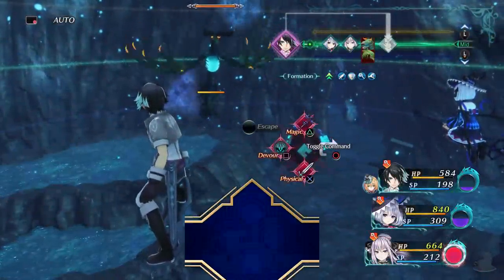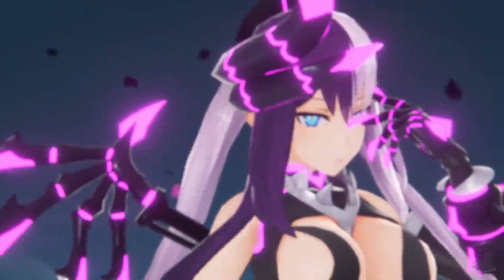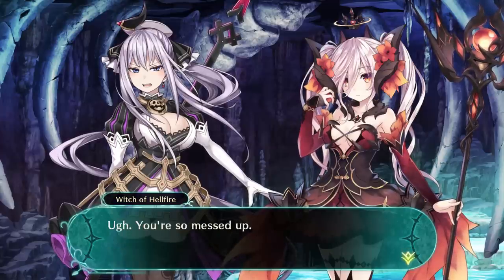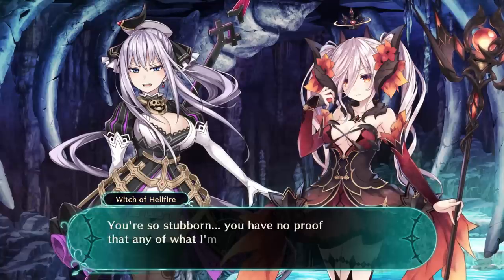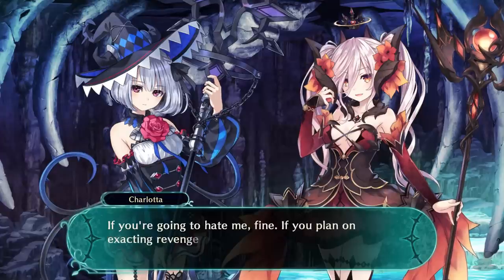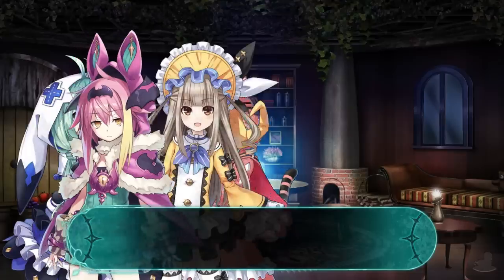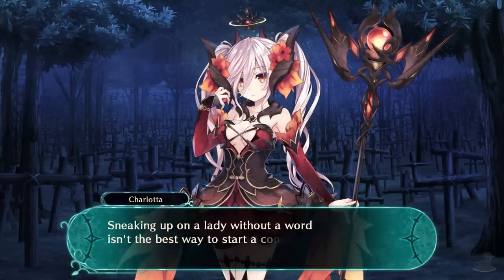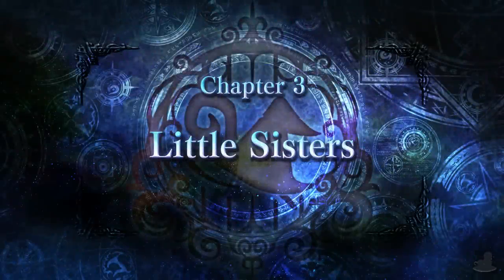Dragon Star Varnir | Saving Ruruta... | Part 6 (PS4, Let's Play, Blind)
Dragon Star Varnir Part 6! Ruruta has gone full on dragon... there's only one way to 'save' her now...

Scene Select
0:30 - Skip Intro
8:40 - Charlotta
17:09 - Nice Guys Die First
25:11 - Graves

We start of Zephy's journey with a fight with a dragon! He loses... which is a very bad start to his day as you can imagine! But, lucky for him he is saved by a witch called Minessa who shares some dragon blood with him. This not only saves Zephy but awakens witch powers within him allowing him to fight along side the witches! Yay!!!

NO!!

This is bad!! Zephy is part of a group charged with killing witches and dragons! So... him being a witch now is a bit of a problem. On top of this... witches are cursed to become dragons themselves. So yeah... Zephy is not having a gooood daaaaaay. Also one of the witches called Karikaro really doesn't like him.

I wouldn't wanna be him is all I'm saying.

Their first port of call is actually rescuing another with called Laponette who has been captured by Zephy's former comrades. Like I said... Zephy is... not in a good position...

Also there's some dragon in this game from Trails of Cold Steel due to a collab with Falcom! Nice timing considering what else we're playing right now!

Dragon Star Varnir is/will be available on PS4 & PC. The gameplay for this playthrough will be captured at 60 FPS on the PS4 version ! While the PS4 version does feature 2 censored CGs, the PC version isn't out yet so...

If you liked my Dragon Star Varnir Videos be sure to share and like the video! It all helps!

In This Video: Dragon Fighting

Dragon Star Varnir

Platforms: PC & PlayStation 4
Genre: JRPG
Language Options: English, Japanese
Publisher: Idea Factory International
Developer: Complie Heart